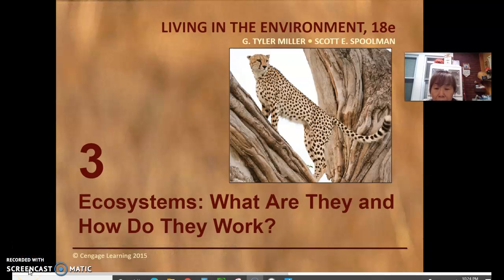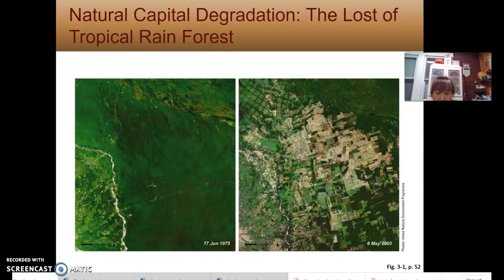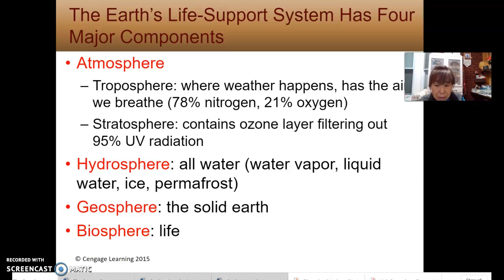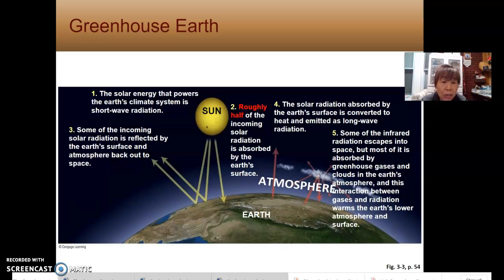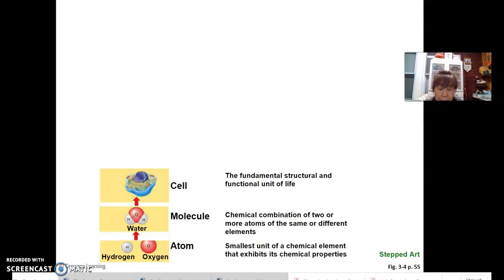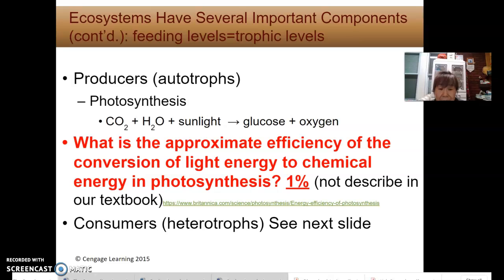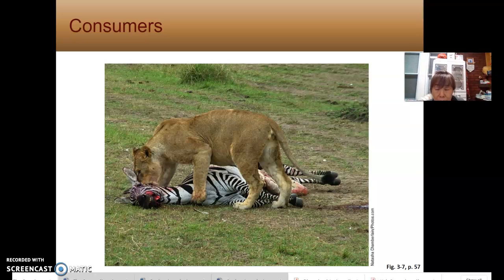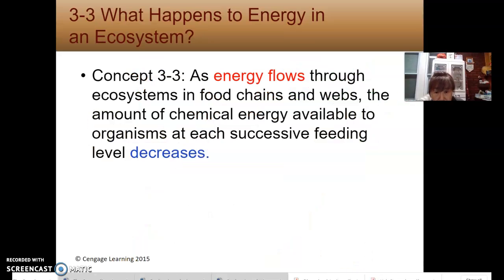AP ES Chap 3 Sections 1-2